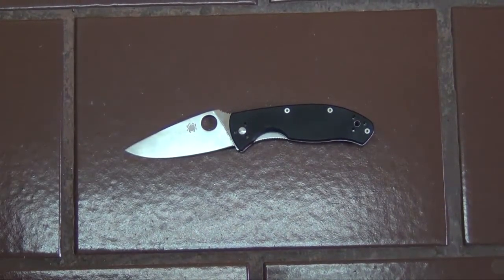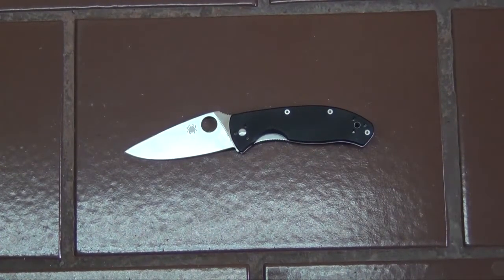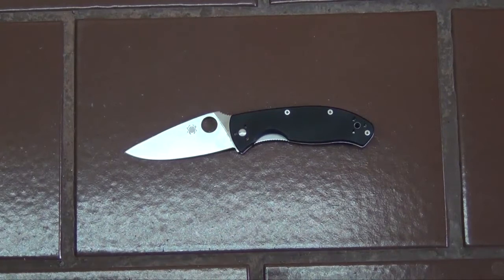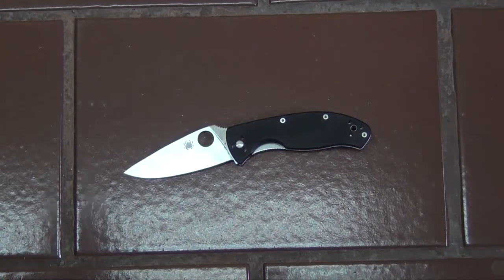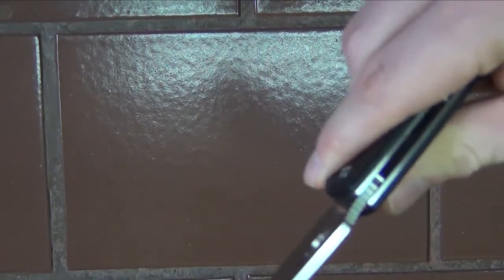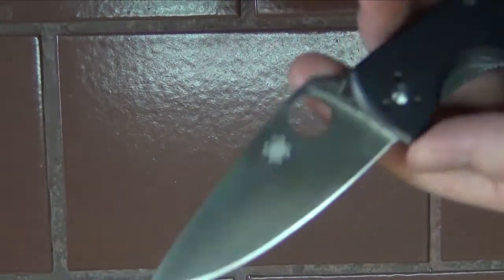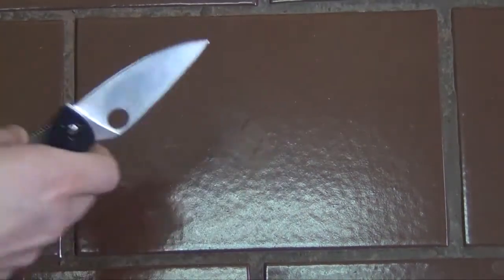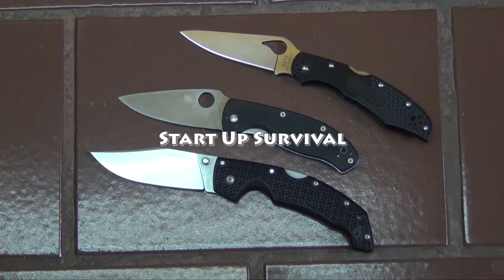My Reunion with Spyderco Tenacious!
Spyderco Tenacious was my first real dedicated folder.  I briefly tried the CRKT Lake before returning it to the store dissatisfied.  My friend took me to Warriors & Wonders in Vancouver, and I was introduced to Spyderco by way of the Tenacious, Delica, and also presented with Cold Steel Medium Voyager (all high value folder options).  I was immediately drawn to the Tenacious because of the ergonomics and weight.  After almost 16 months of ownership between myself and my fiance, it's interesting to take a look at the knife to see how it has held up.  Rust and blade play?  No worries!  It's beautiful to see a well used knife, and I have no doubt that I could restore it to pristine condition with the right tools.